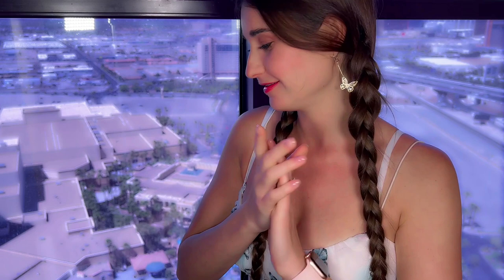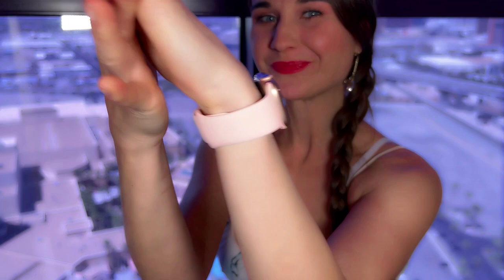New hair vlog. Products I used last month and why I like them! Not ASMR, but tingly❤️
New hair vlog. Products I just used last month and why I like them!
Not ASMR, but tingly❤️
So let's go on and check my fav hair products, some of them are really perfect for me! Ans finally my hair thank me back with new hair care routine.
Which one hair products do you like?

😍More of My hair videos and sensual ASMR you can find